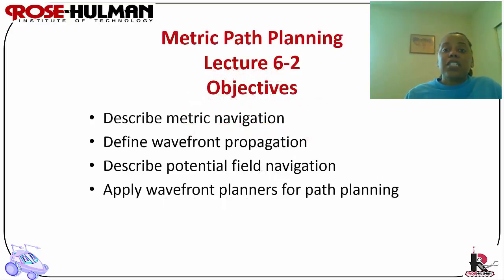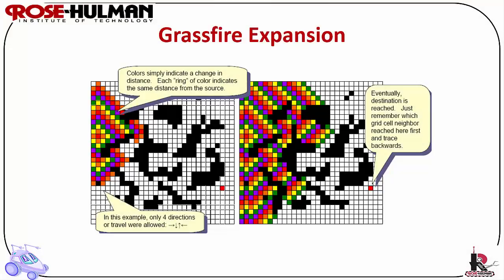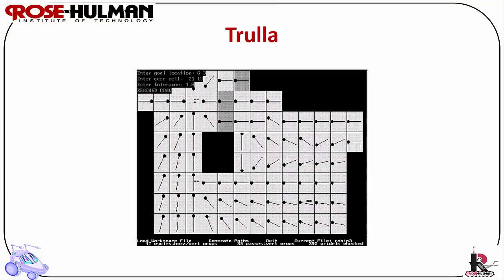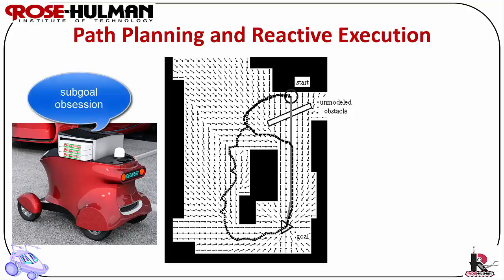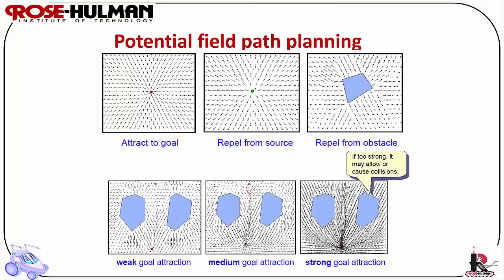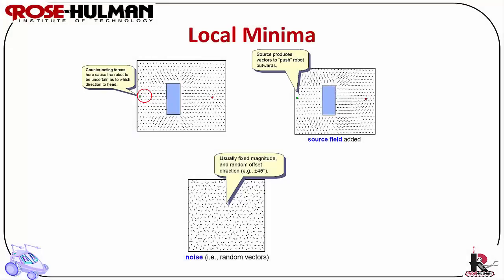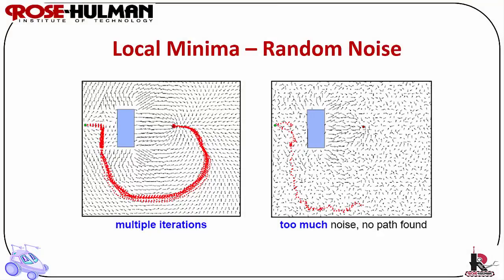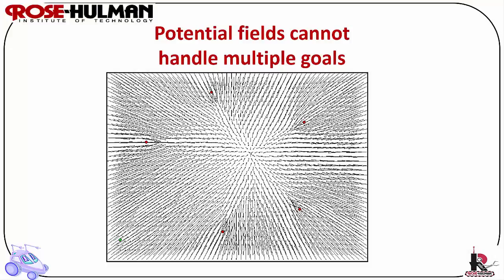ECE425 Lecture6-2: Metric Path Planning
This video will describe features of metric path planning. It will provide details on wavefront propagation, Trulla, and the potential fields method.